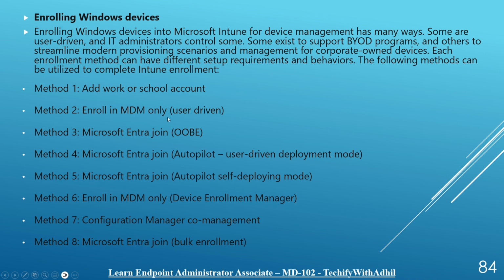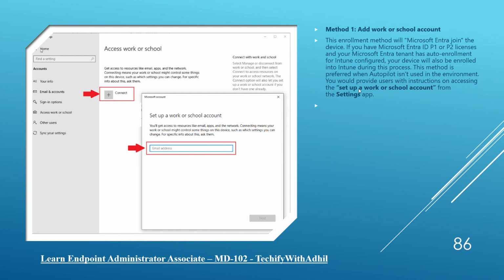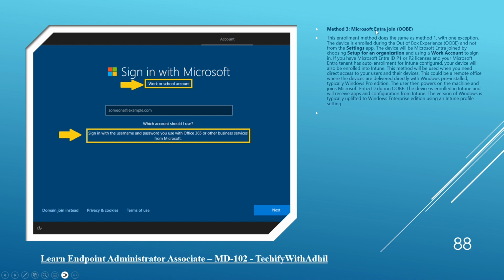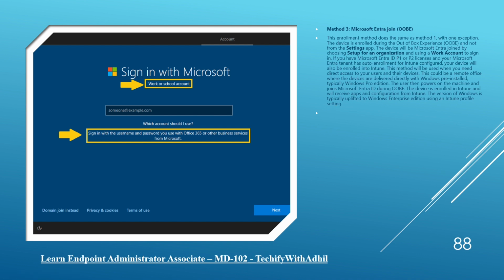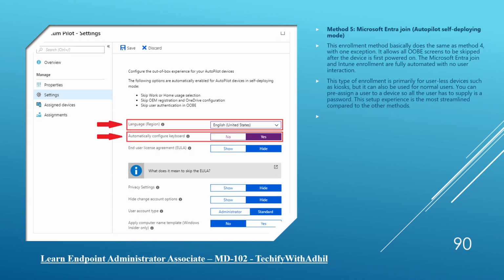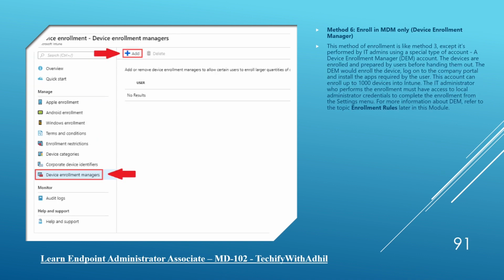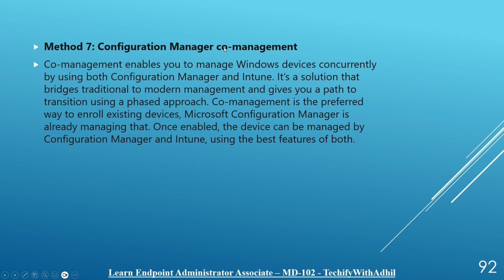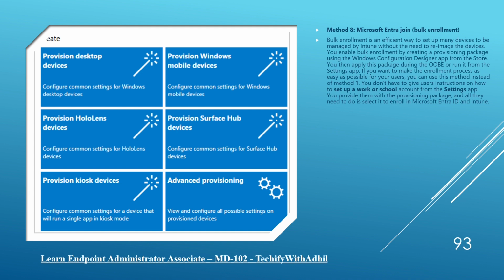M365 Endpoint Administrator_MD-102[Part-20]: Enroll Windows devices in Intune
Welcome to our step-by-step tutorial on how to enroll Windows devices in Microsoft Intune! In this video, we'll guide you through the entire process of setting up Intune and enrolling your Windows devices for seamless management and security.

We'll cover:

Introduction to Microsoft Intune: What is Intune, and why is it essential for managing your Windows devices?

Prerequisites: Key requirements and preparations before you start the enrollment process.

Setting Up Intune: How to configure your Intune environment for device enrollment.

Enrollment Methods: Different ways to enroll Windows devices, including automatic and manual enrollment.

Policy Configuration: Creating and applying policies to manage your enrolled devices effectively.

Troubleshooting Tips: Common issues and how to resolve them during the enrollment process.

Whether you're an IT administrator, a tech enthusiast, or a business owner, this video will help you get your Windows devices enrolled in Intune quickly and easily.